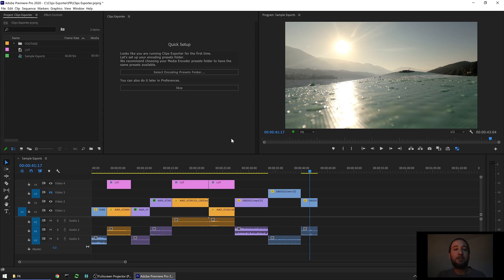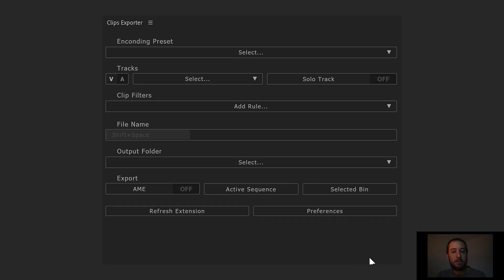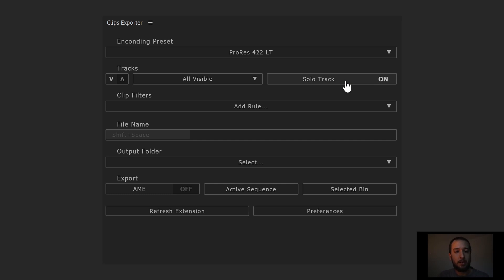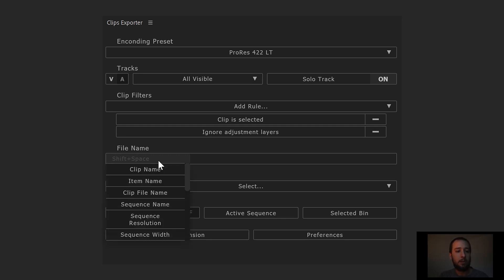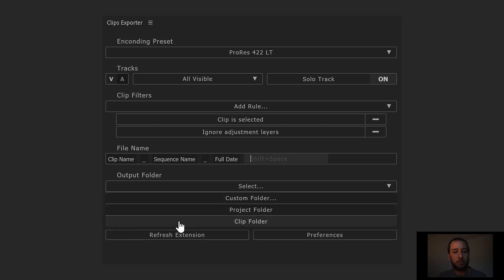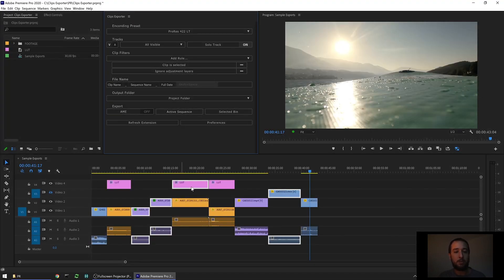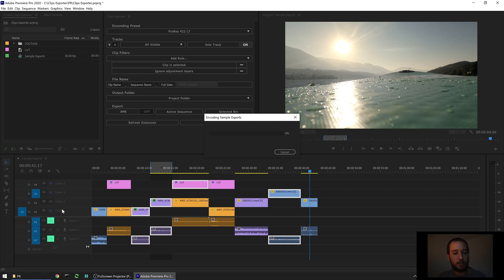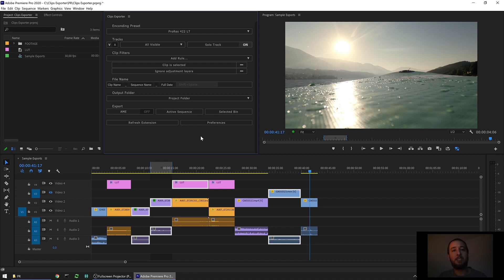Clips Exporter for Premiere Pro Quick Start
Batch export clips from your Premiere Pro sequences in a single click